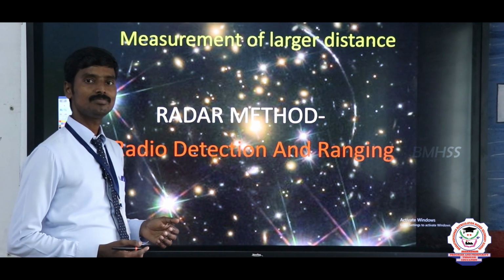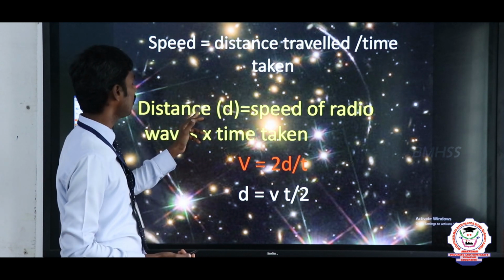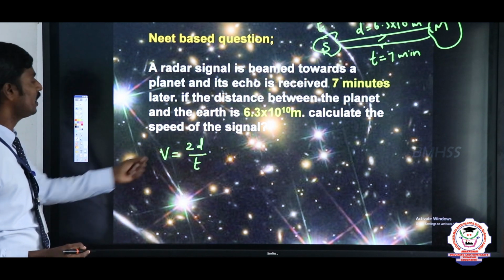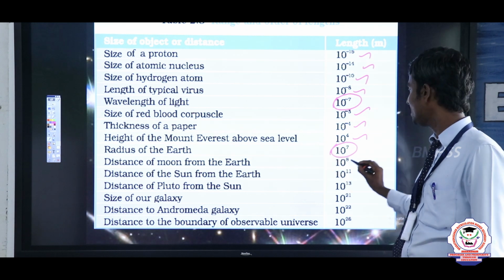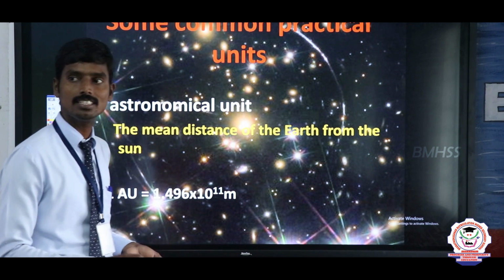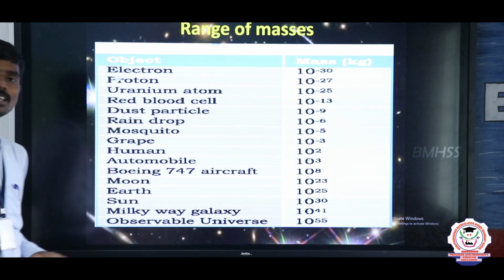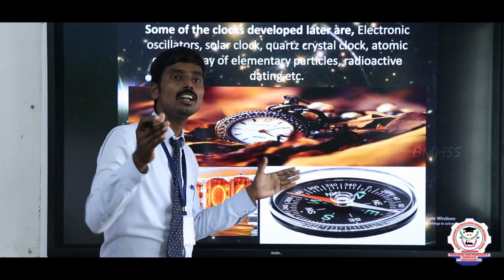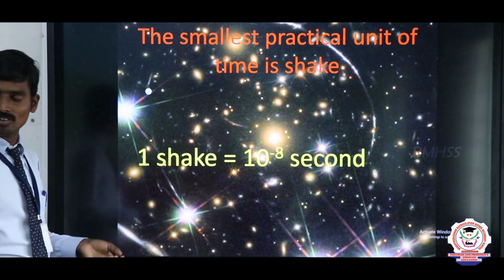Physics | Class 11 | Unit 1 | Part 3 | Nature of Physical World & Measurement | Bharathidhasanar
Class 11 Physics Unit 1  Part 3  Nature of Physical World and Measurement unit 1 explanation in English